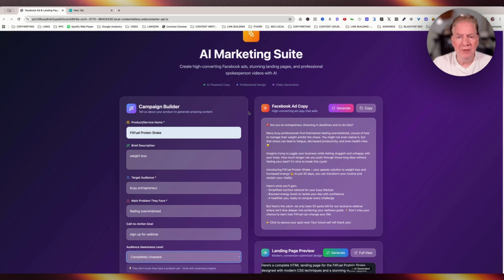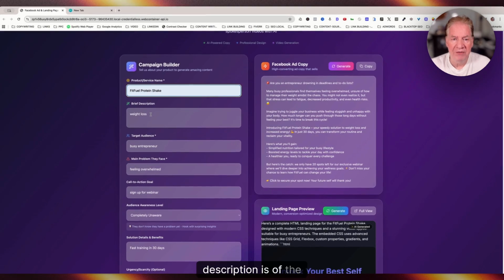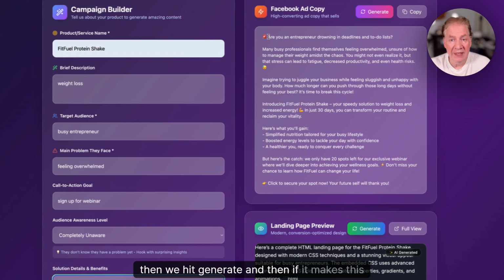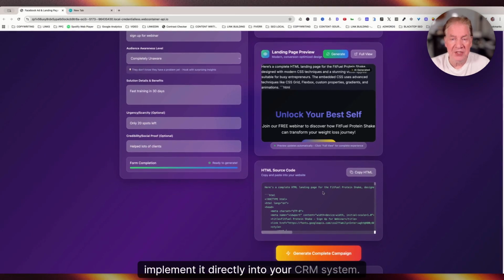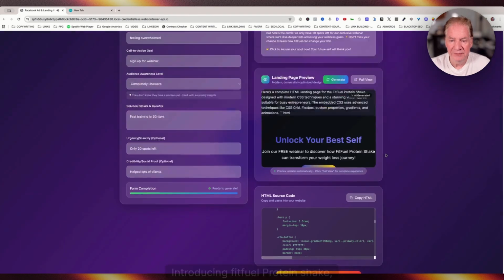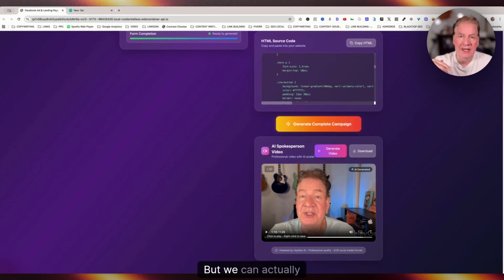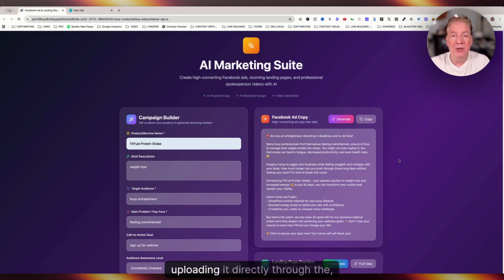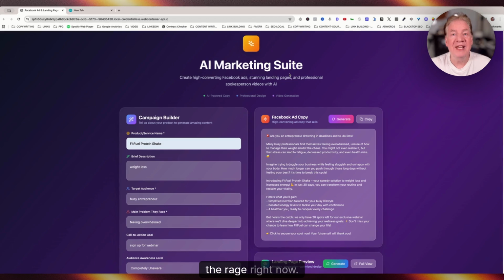This Free AI Tool Just Replaced $1,000/Month in Ads & Landing Pages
- get the free ads and video tool + the top 100 Emojis and stats for Coaches and Consultants.
Talk soon! - Jon

Check out this new video demonstrating how to use AI tools to boost your marketing and META advertising efforts! Increase productivity and engagement with both facebook ads and linkedin marketing. This tool leverages artificial intelligence to improve ads and lead gen.